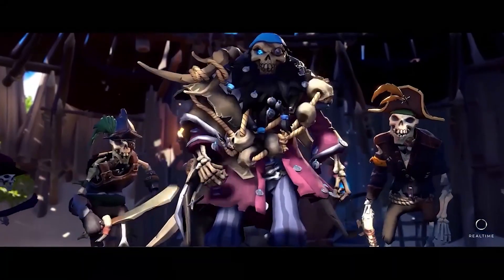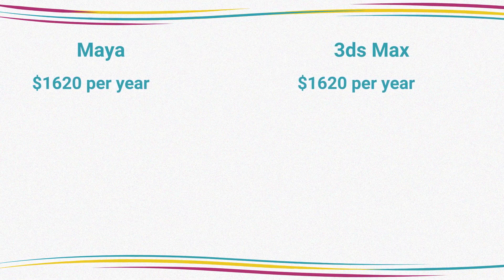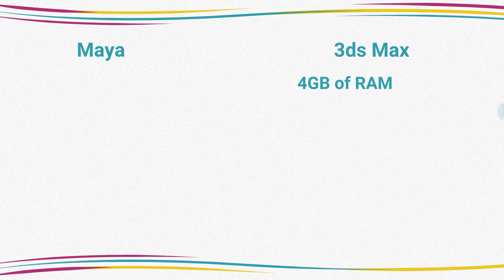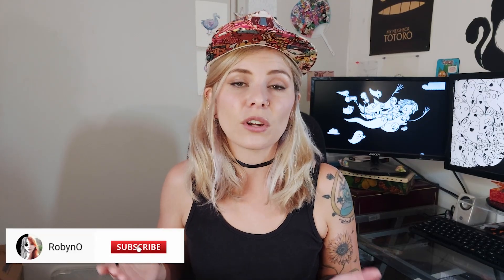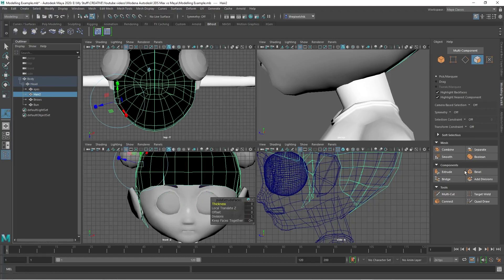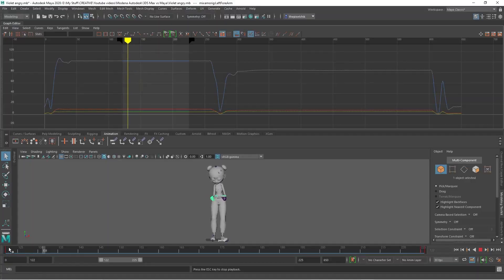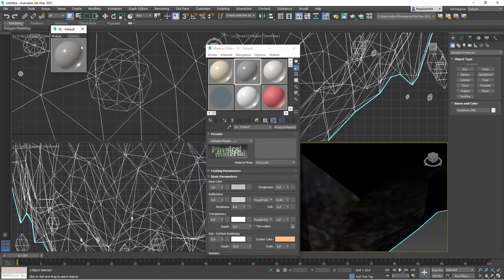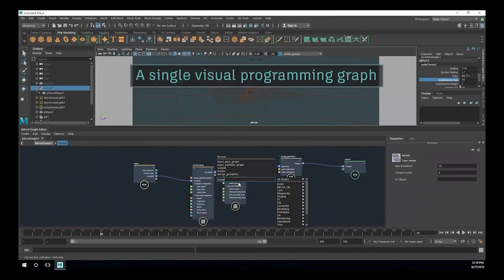Maya vs 3DS Max | Which Autodesk 3d Software is Better For You? 2021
Which of Autodesk's 3d apps, Maya or 3DS Max, are the best for you to use, for your specific purposes? The apps may seem like they're twins but once you get to know them , you start to see the differences.

They're industry standard 3d programs, used in most professional studios and companies for films, television, game development, architectural vizualization, product design... the list goes on

If you're into animation, your requirements in a 3d software will be different to if you're into architectural visualization. Likewise, if you're a rigger, you'll need some different tools in your 3d app than if you're a 3d modeler. So let me help you figure out which is the best 3d animation software, which is the best 3d archviz software, and which is best for other things you may be using them for.

Realize your next creative project from start to finish. With Maya artists can create incredible looking characters using modern character creation tools. Design and build rich, complex environments with 3ds Max and it’s powerful procedural modeling tools. Take advantage of the power of Arnold to render beautiful final results.

0:00 - Intro
1:37 - Price and System Requirements
2:30 - Interfaces
3:12 - 3d Modeling
4:27 - 3d Animation
5:00 - Materials and Texturing
5:48 - Particle Simulations and Dynamics
6:42 - Rigging